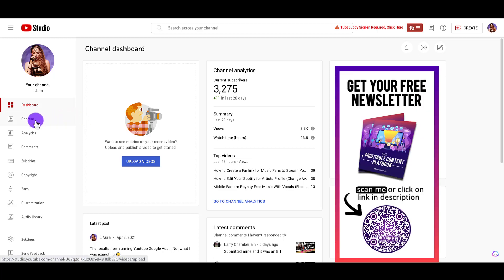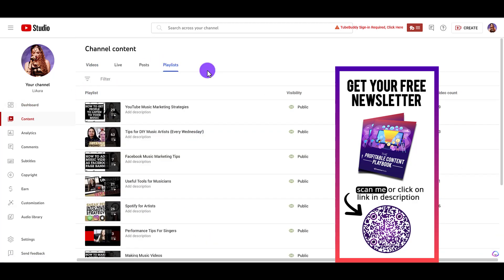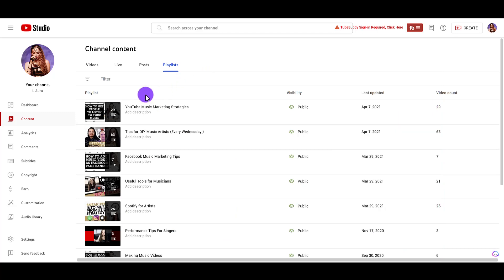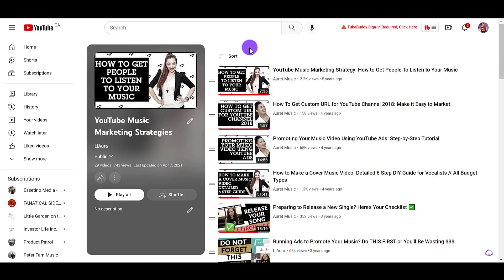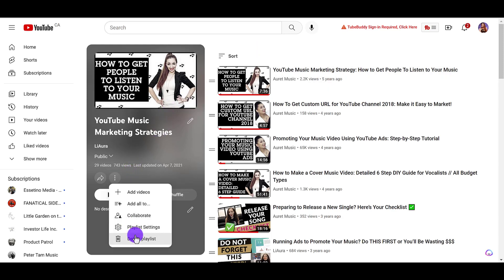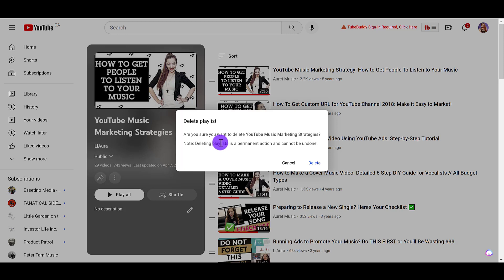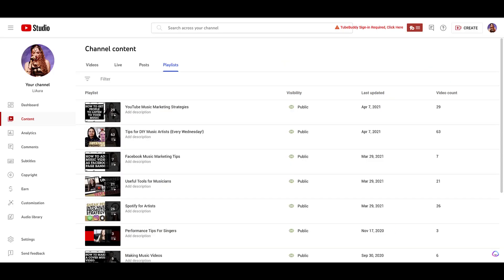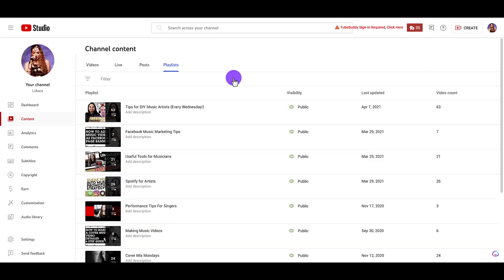How to Delete Your Youtube Playlists 2023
ABOUT THIS EPISODE:

How to Delete Your Youtube Playlists // Need to delete some of your older Youtube playlists? In this Youtube tutorial, I'll show you how to delete playlists on Youtube.

💎 [FREE 30min Training] How we grew our freelance & coaching business to 6-figures using YouTube

🟣 [The Profitable YouTube System for Educators] Attract Clients, Build Authority and Earn Consistent Monthly Revenue Using YouTube

🎥 ➤ OUR FILMING GEAR:

✦ Cameras:

1. DSLR Camera: Canon M50

2. Webcam Camera: Logitech c930e

✦ Microphones:

1. USB Mic: Fifine Technology

2. Lapel Mic: PowerDeWise